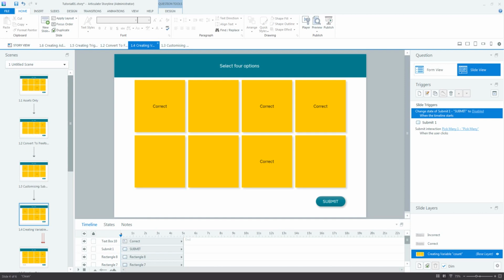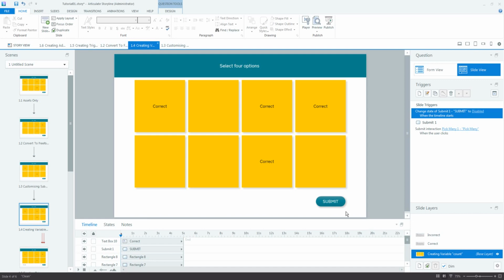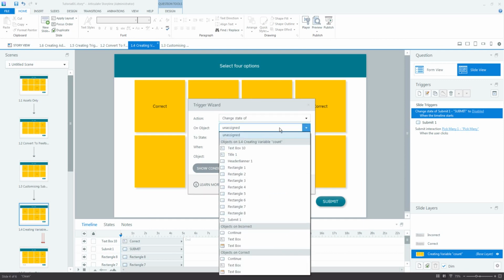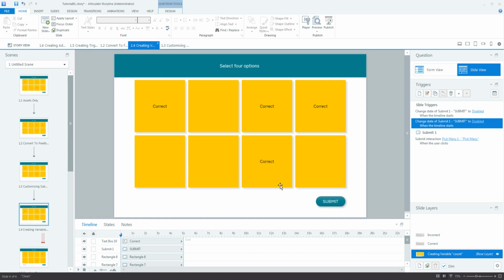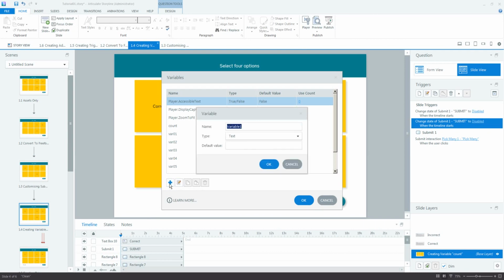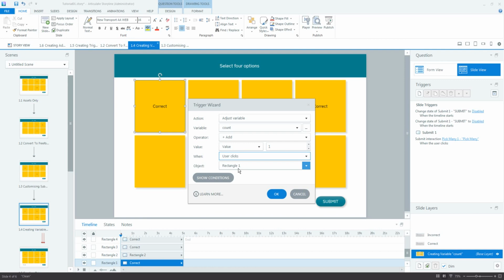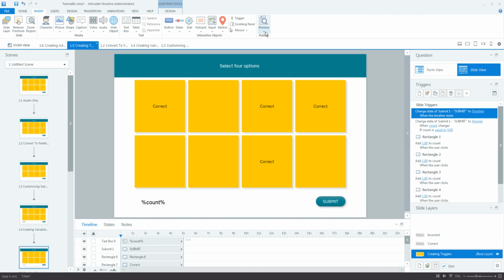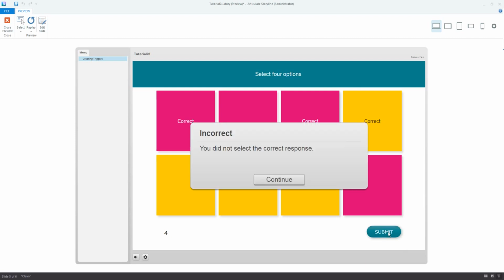Using JavaScript to enhance an Articulate Storyline eLesson - Part 3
I wanted my bespoke Submit button to become enabled only when four options are selected. I tried doing this using Articulate Storyline triggers only. The result may surprise you.